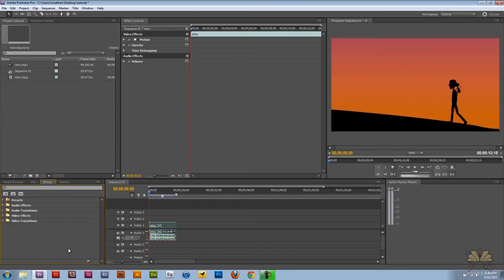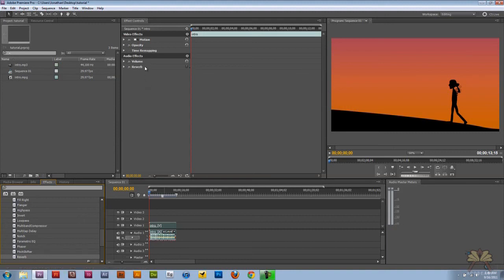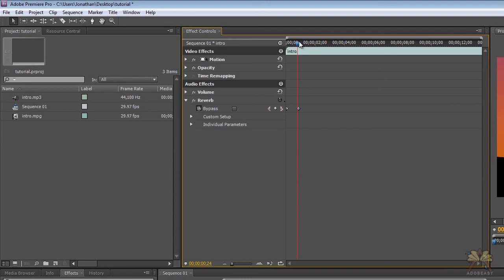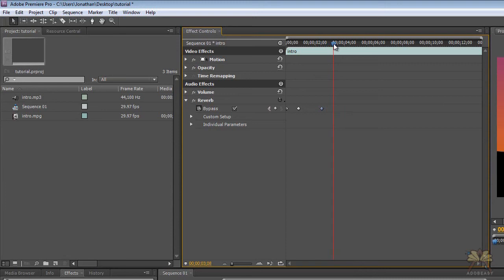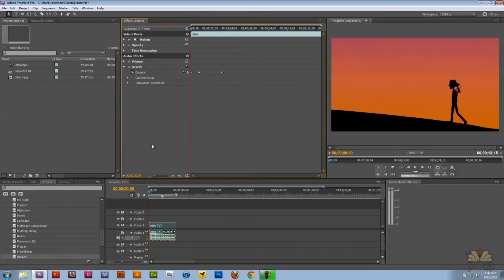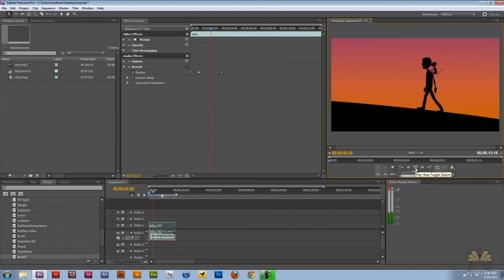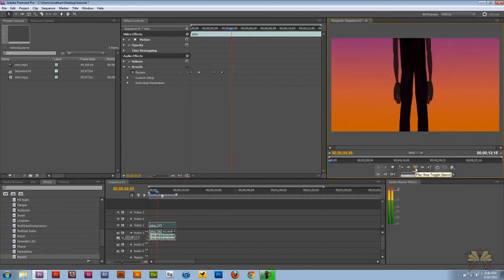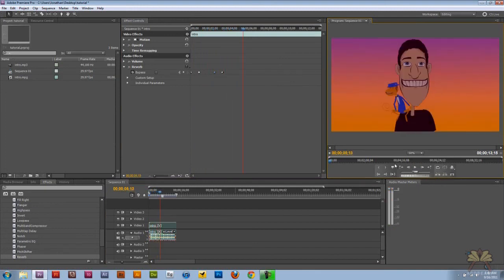Adobe Premiere Pro Audio Effects Tutorial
In this video I explain how to use audio effects in Adobe Premiere Pro CS5. I also explain how to use keyframes to control the effects you use. As an example I used the reverb effect.